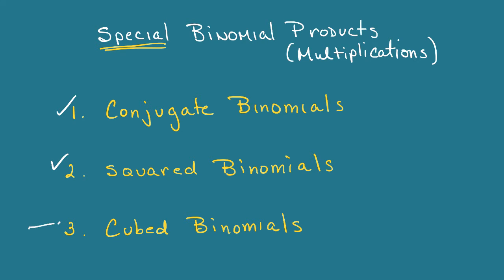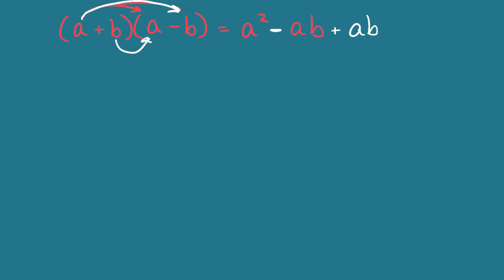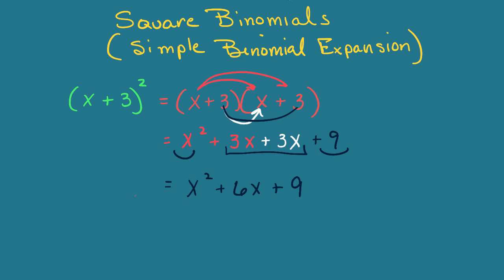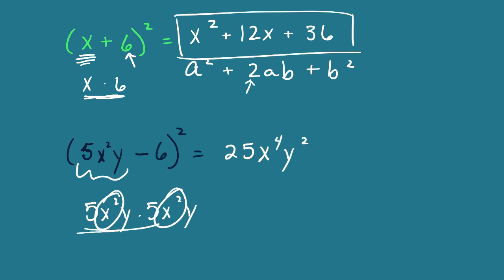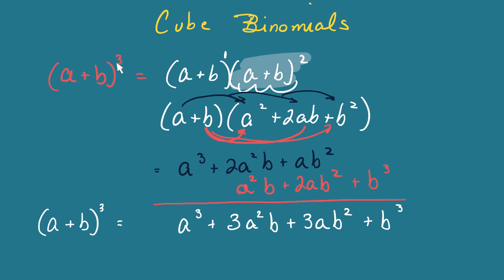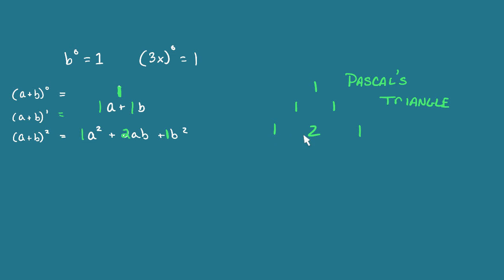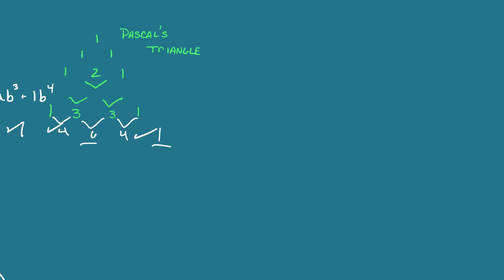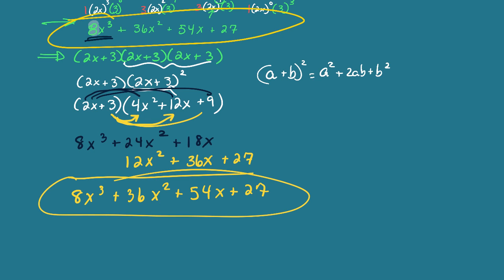Algebra 2 Special Polynomial Products